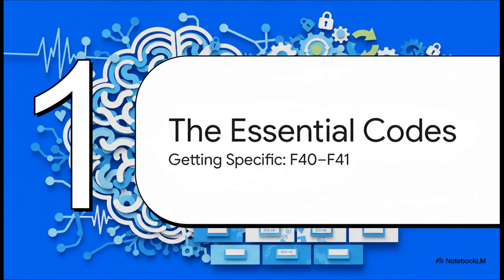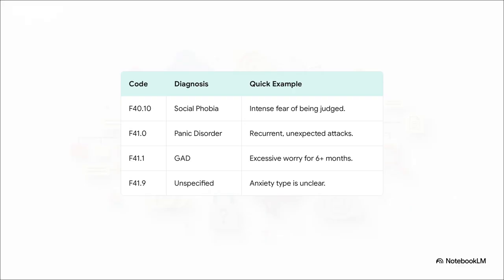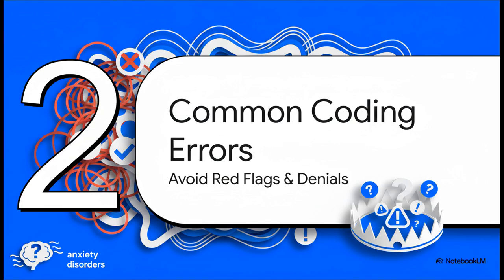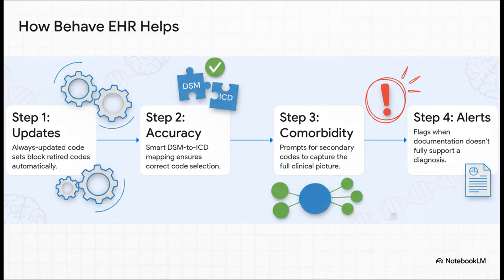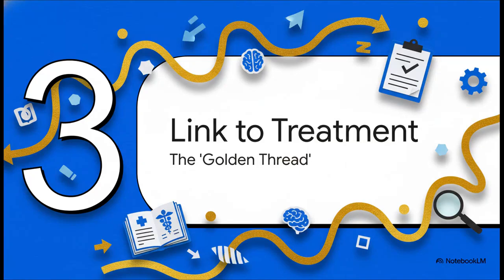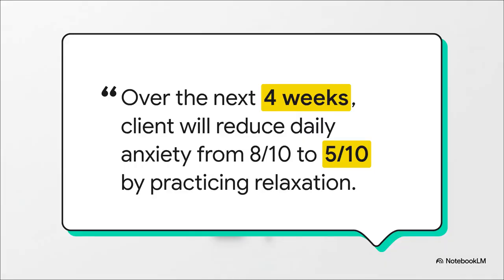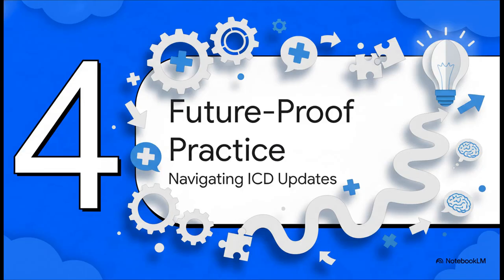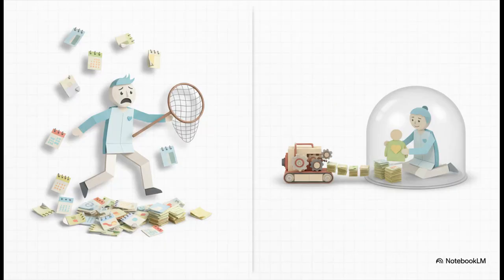Mastering Anxiety ICD 10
Struggling to pick the right ICD-10 codes for anxiety, avoid denials, and keep treatment plans aligned with diagnoses? In this video, you’ll learn the essential ICD-10 codes for anxiety (F40–F41), the most common coding mistakes clinicians make, and how to build SMART, audit-ready anxiety treatment plans that actually match your documentation and billing.

You’ll also see how Behave EHR, an EHR built specifically for behavioral health, helps you code anxiety accurately, link diagnoses to goals and notes, and stay compliant with the latest guidelines—without spending extra time charting.

✅ In this video, you’ll learn:

The key ICD-10 codes for anxiety (F40.x, F41.0, F41.1, F41.2, F41.8, F41.9) and when to use each

Why overusing F41.9 (unspecified anxiety) can hurt clinical clarity and reimbursement

Common coding errors with anxiety (symptom codes, outdated codes, missing comorbidities) and how to avoid them

How to write SMART goals and objectives for anxiety treatment plans

How Behave EHR keeps codes up to date, ties diagnoses to treatment plans and notes, and helps you get audit-ready documentation out of the box

🚀 Ready to make anxiety coding and treatment planning easier?